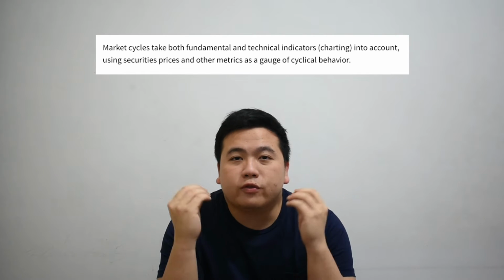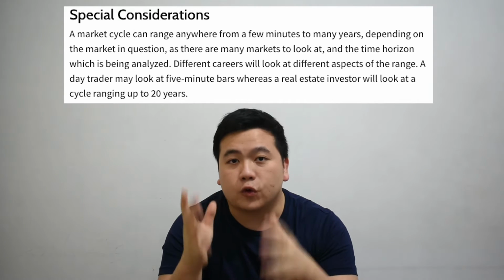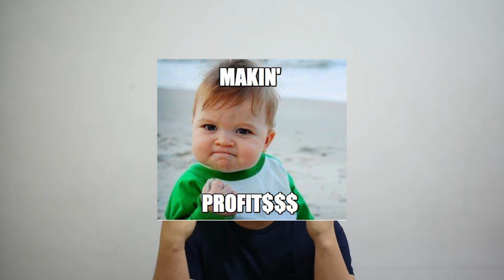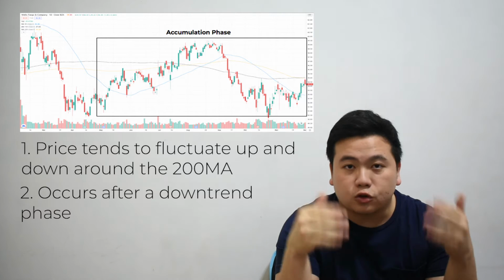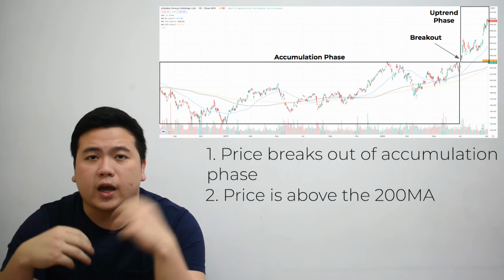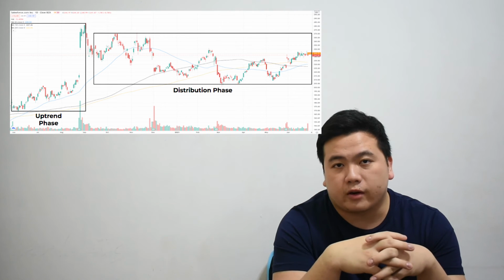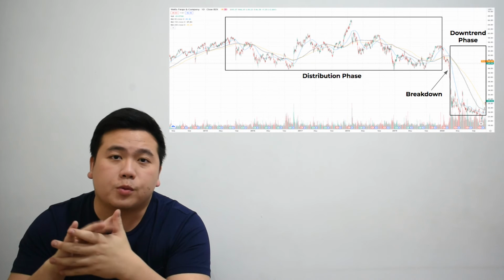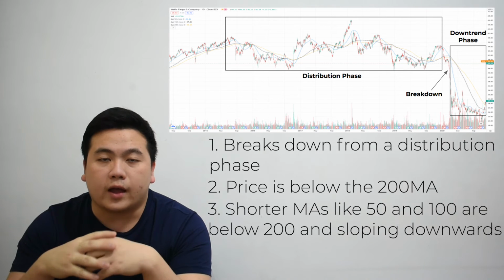FIRST thing to do when looking at any chart!!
Market Cycle takes both fundamental and technical analysis into account and used the security price as a gauge of cyclical behavior. There are 4 stages in the markets similar to a product life cycle.

Stage 1: Accumulation Phase
Stage 2: Uptrend Phase
Stage 3: Distribution Phase
Stage 4: Downtrend Phase

Each stage of the market can last from a few minutes to a few years depending on the timeframe you are looking at.

Understanding the big picture in the markets is important before you zoom in to the shorter timeframes so you know the general market trend.

Check out the video for full explanations and characteristics of each market stage.

May the markets be in your favour!! 🦈

TIMESTAMPS:
00:00 Introduction
01:33 Stage 1: Accumulation
02:09 Stage 2: Uptrend
02:51 Stage 3: Distribution
03:26 Stage4: Downtrend
04:03 Conclusion